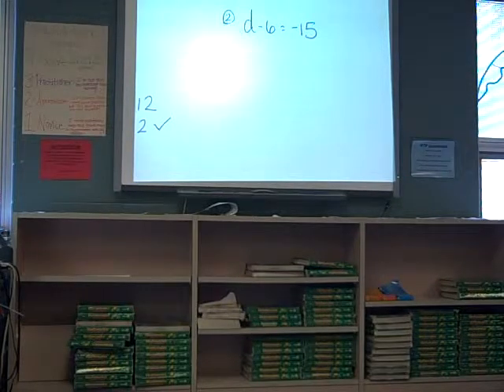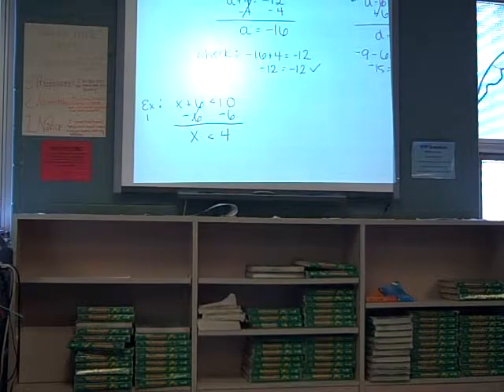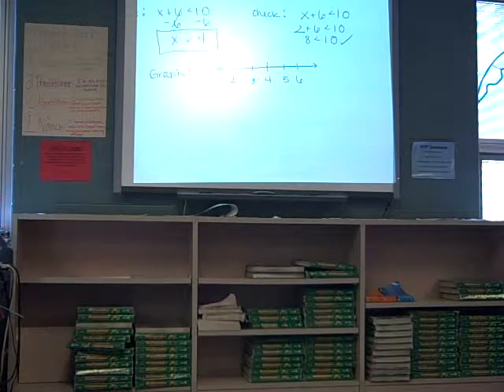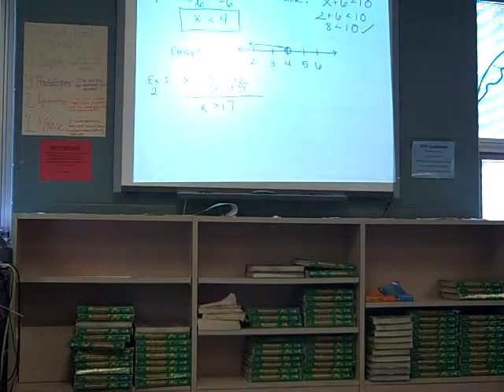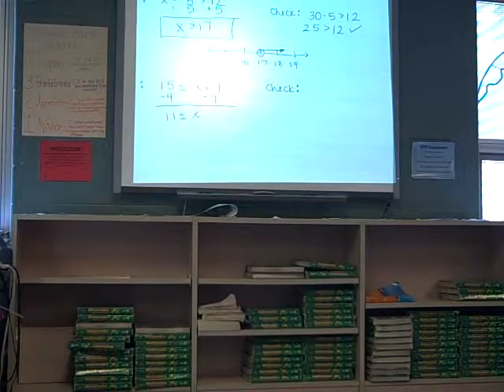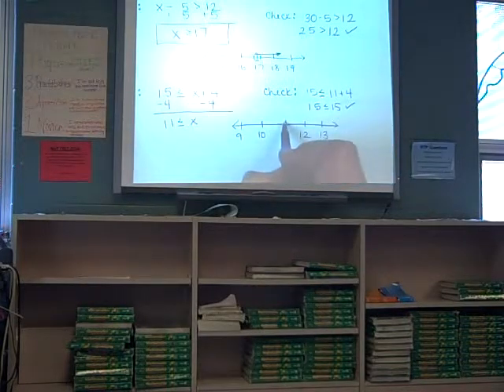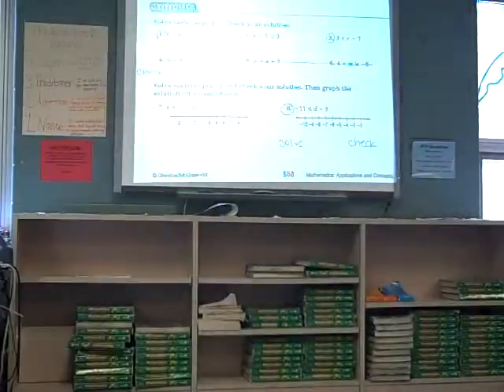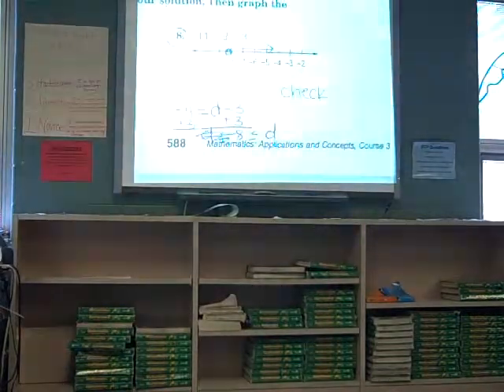4 17 14 Math 7